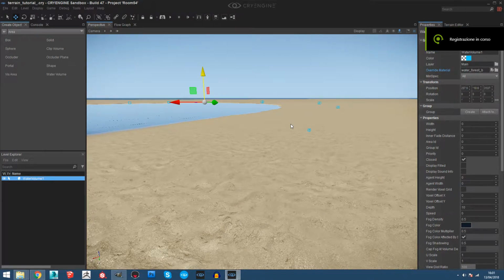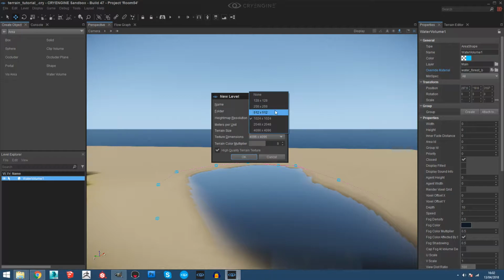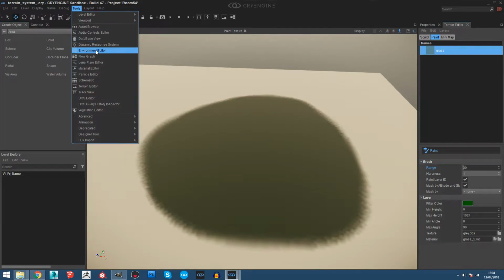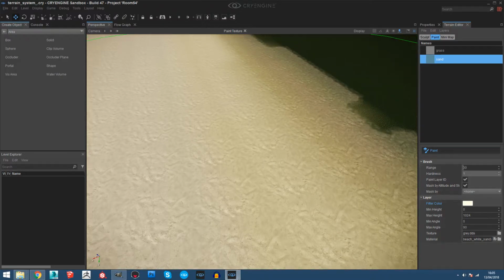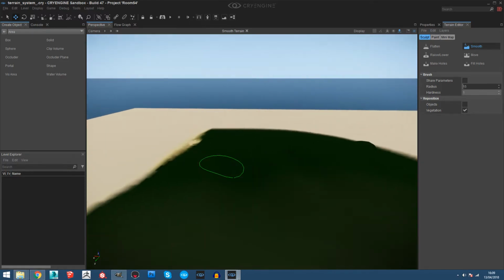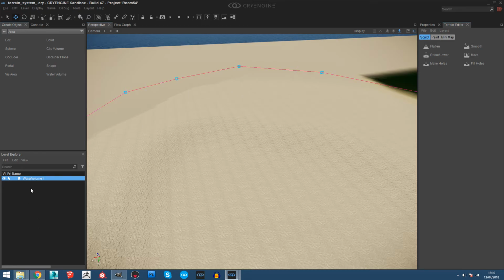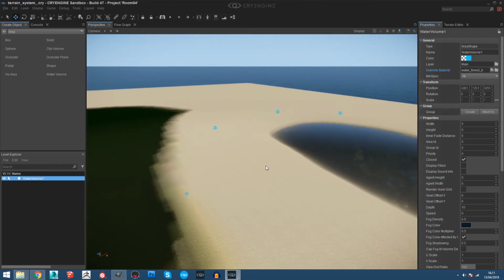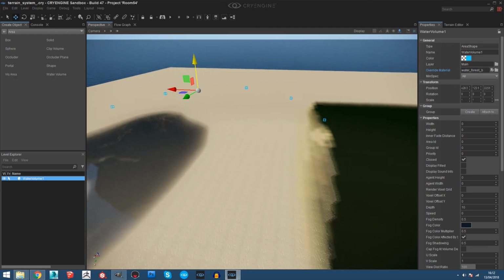CryEngine 5 Tutorial - Create level/map and terrain [SUB ENG]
in this tutorial i will create a new level and i will show how to manage the terrain system, creating landscape and layers with texture